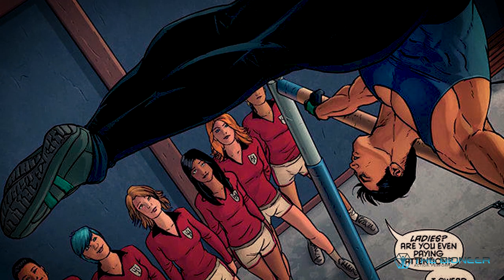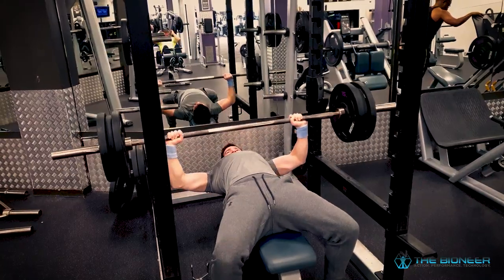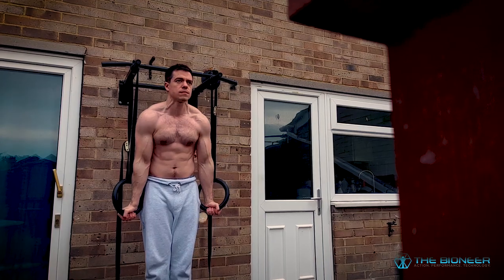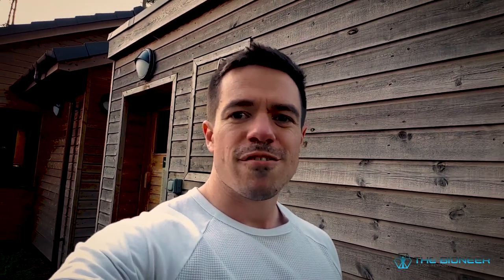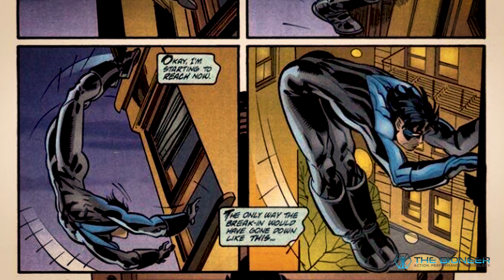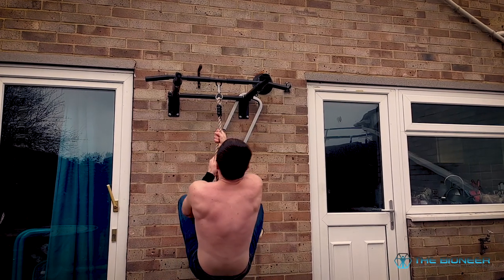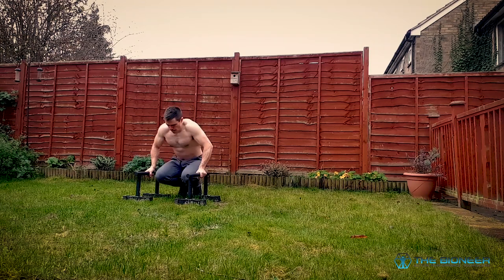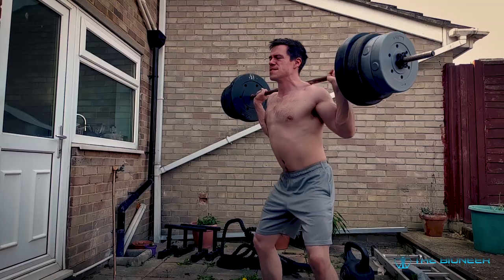NIGHTWING Workout Part 2 | Gymnastic Strength Training | Batman Training Series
Get the full post and workout here (routines down the bottom)

In this video series we're discussing the kind of training that could help you to develop the strength and agility of Nightwing. Specifically, this video will be focusing on gymnastic strength training - one of the key components that separates Nightwing training from Batman training.

Key topics include developing straight arm strength, grip strength, and power-to-weight ratio. We'll be using a combination of bodyweight progressions, overcoming isometrics, plyometrics, drop sets and more.